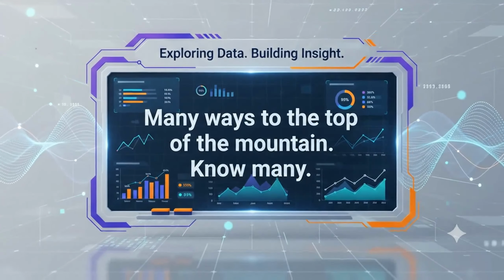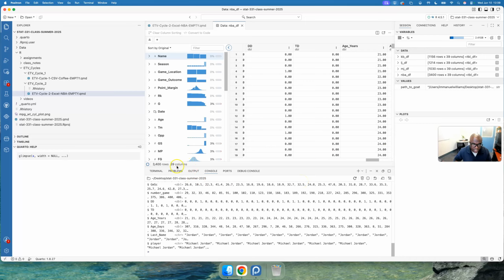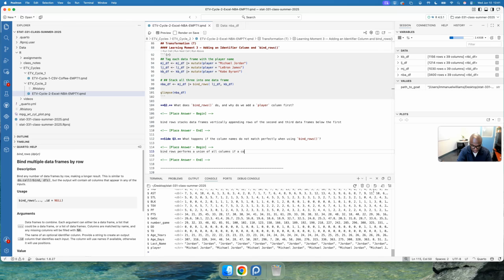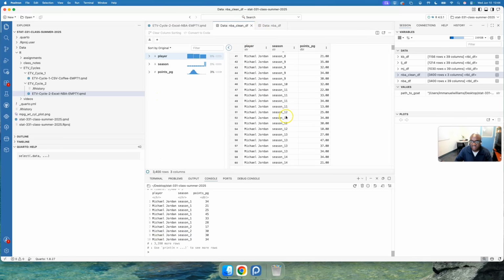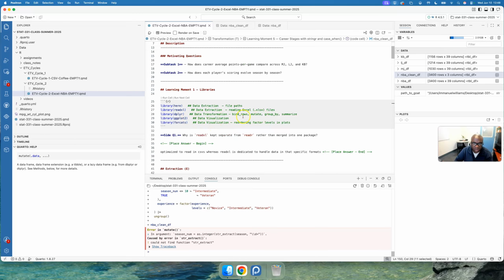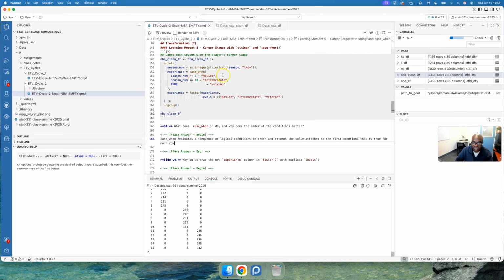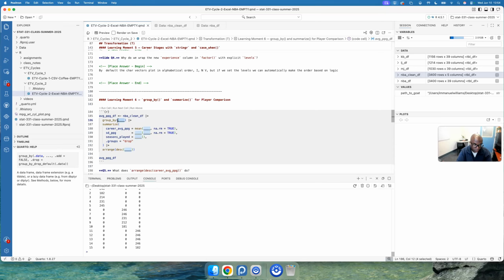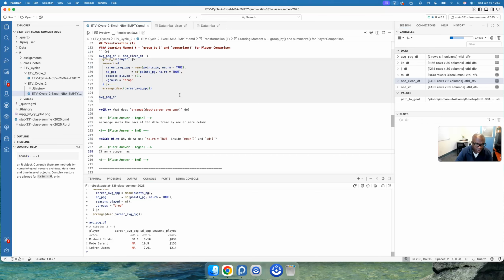Transformation - Cycle 2 - NBA Excel